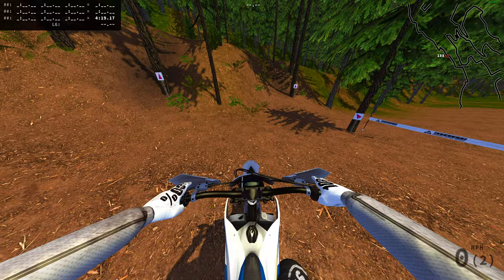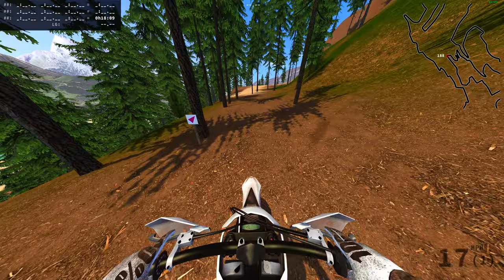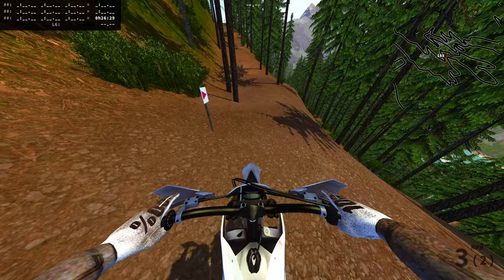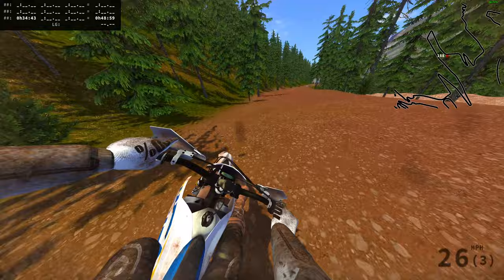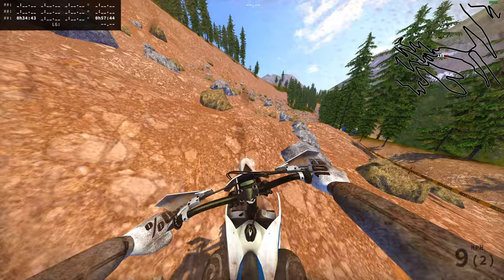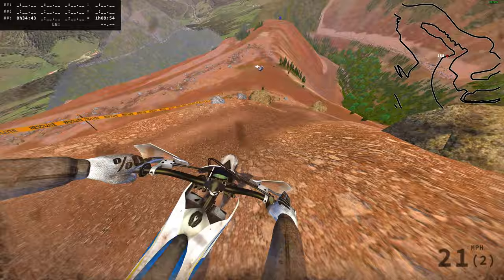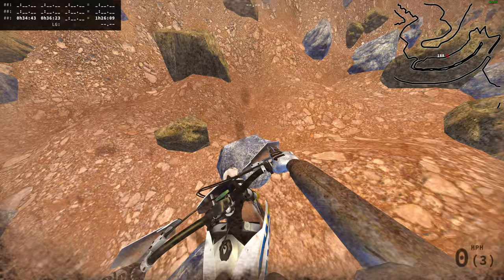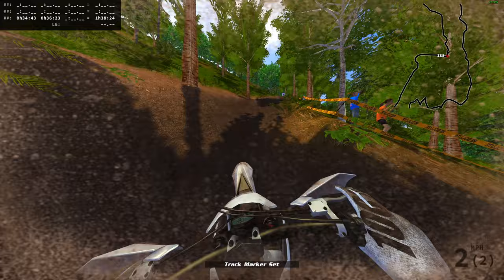I Completed The Longest Track In MX Bikes. I Regret It.